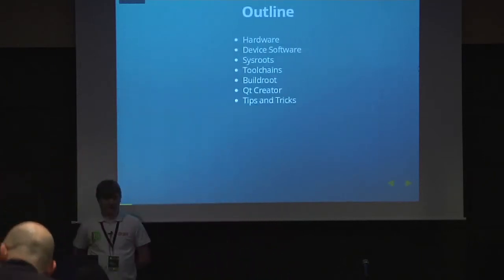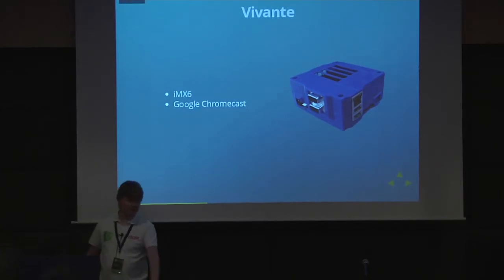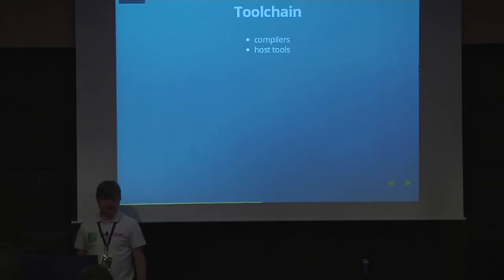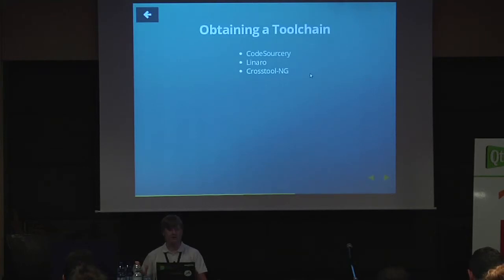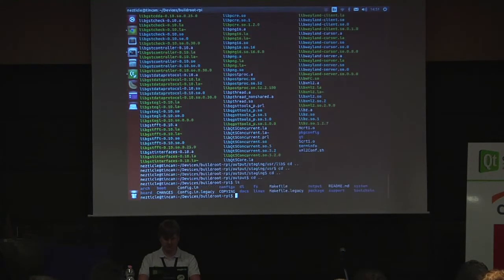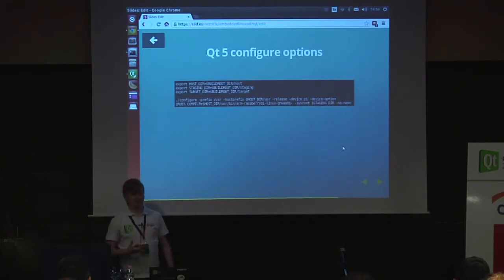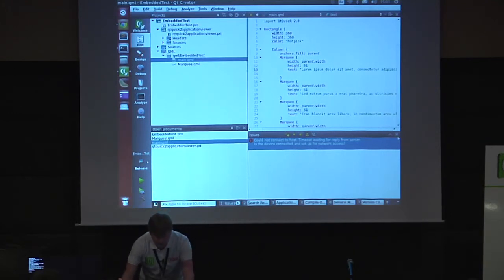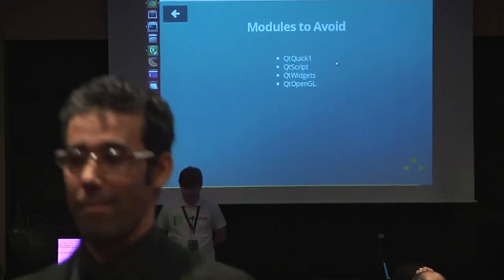Andy Nichols (Digia) - Developing Embedded Linux Applications with Qt